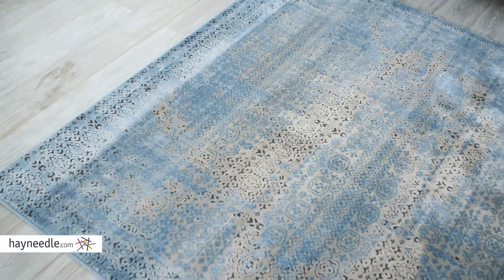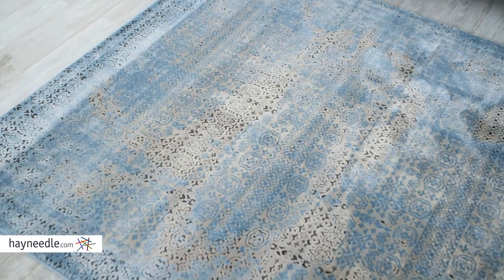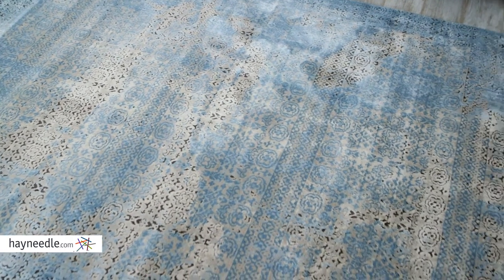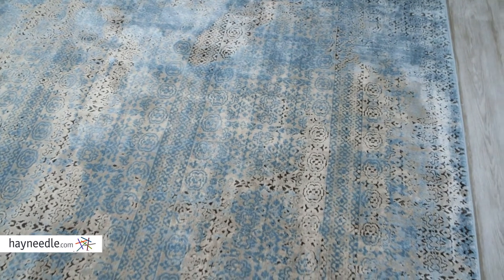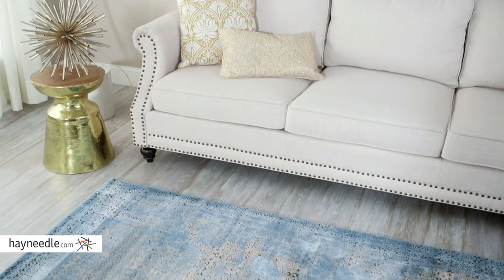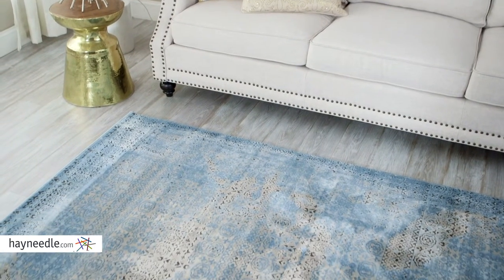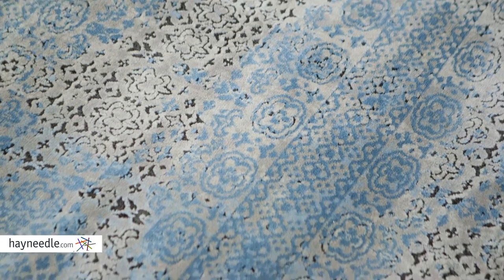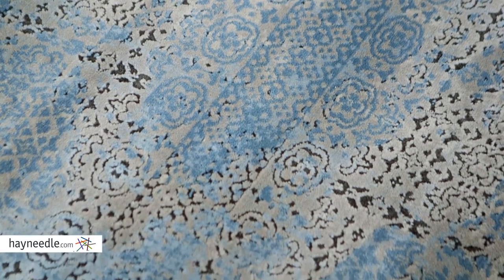Nourison Karma Indoor Area Rug - Product Review Video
For more details or to shop this Nourison area rug visit Hayneedle

To view our full assortment of area rugs, visit Hayneedle